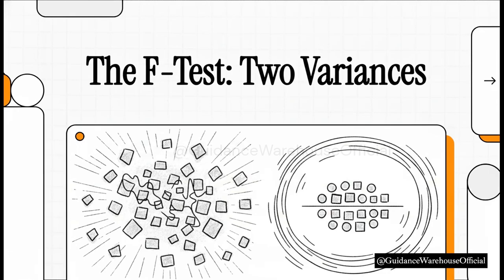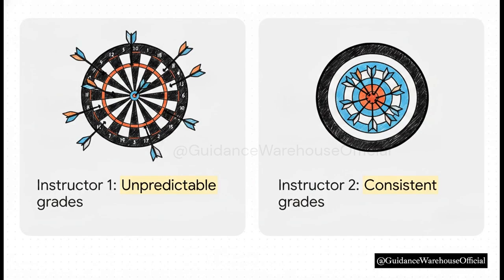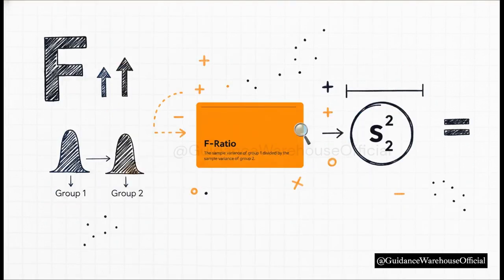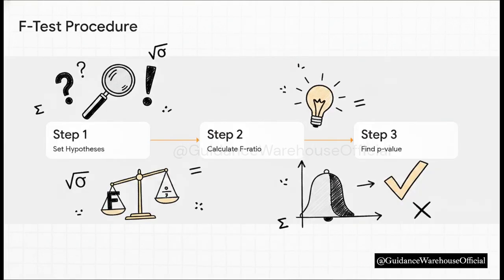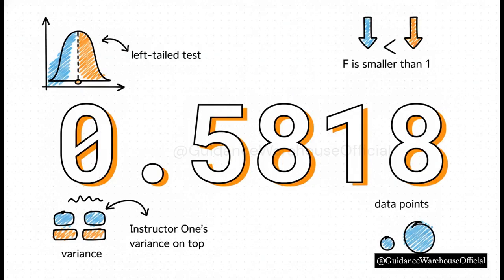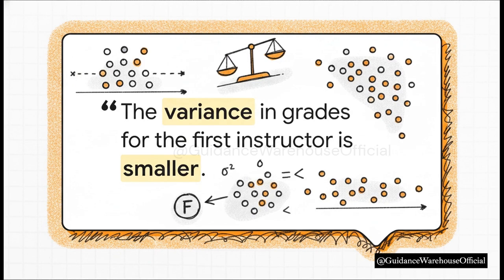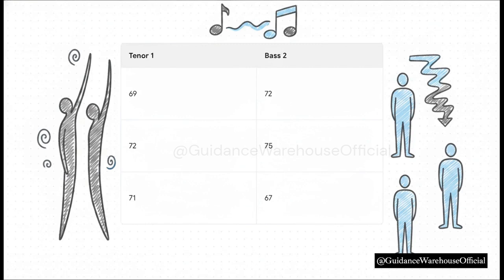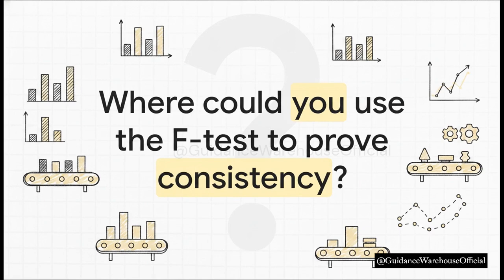Lecture 60 | The F-Test for Two Variances | Comparing Standard Deviations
How do you compare the spread or variation of two different groups? Learn how to perform an F-Test to compare two population variances. We walk through checking normal distribution requirements, calculating the F-ratio using sample variances, and testing the null hypothesis.